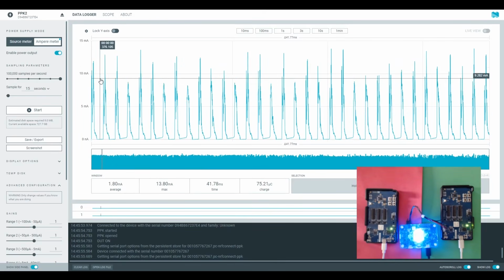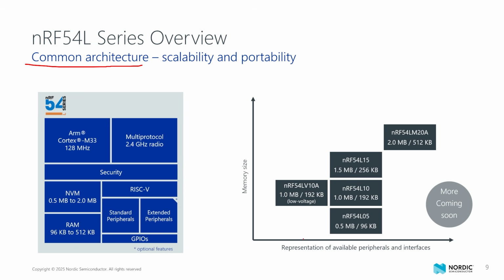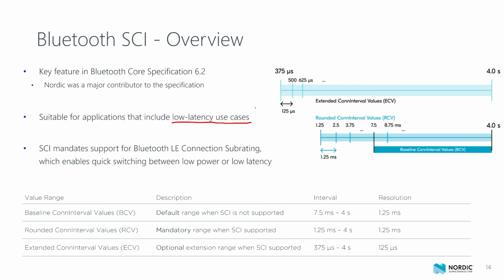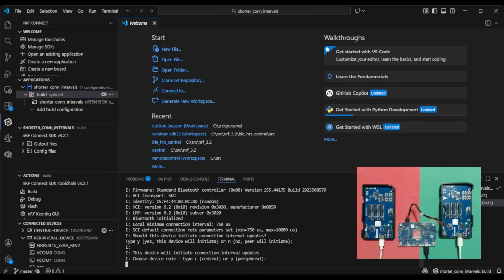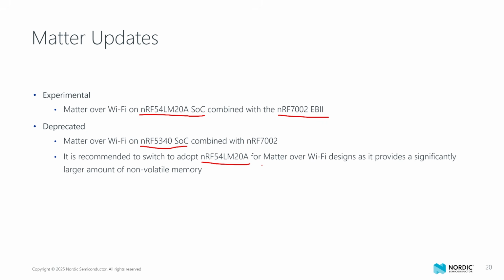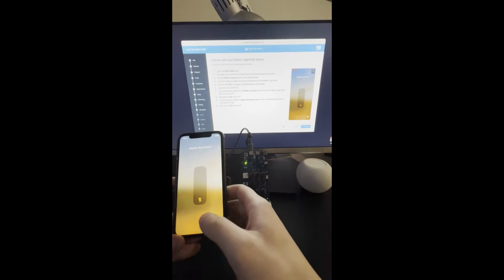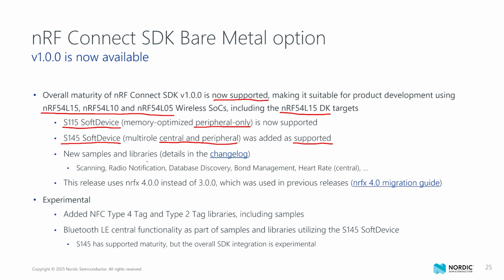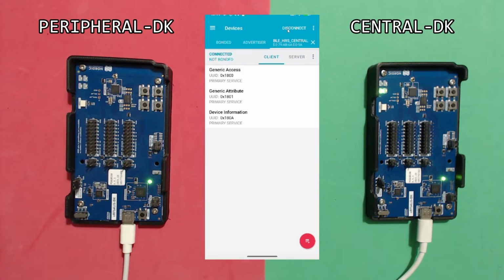Exciting new features in nRF Connect SDK 3.2.0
In this webinar, we talk about the exciting new features of the latest nRF Connect SDK release, including nRF Connect SDK bare metal option, with demo showcasing.

nRF Connect SDK is Nordic's software development kit for Bluetooth® Low Energy, Bluetooth® Mesh, Zigbee, Thread, Matter, Wi-Fi, and cellular IoT applications. nRF Connect SDK is a comprehensive and scalable solution that supports our nRF52, nRF53, nRF54, nRF70 and nRF91 Series devices.

00:00 - Intro and agenda
01:28 - Generic Updates
09:33 - Bluetooth Updates
17:15 - Demo: Bluetooth Shorter Connection Intervals (SCI)
21:58 - Wi-Fi Updates
23:31 - Matter Updates
28:54 - Demo: Matter Quick Start application
34:33 - Cellular IoT Updates
37:58 - nRF Connect SDK Bare Metal option updates
41:53 - Demo: S145 SoftDevice (multirole central and peripheral)
46:01 - Closing and Q&A

This webinar is a recording of a live webinar from January 14th, 2026. Slides from the webinar can be downloaded